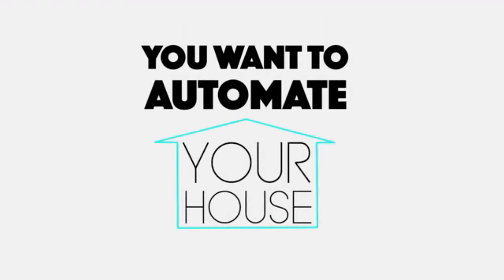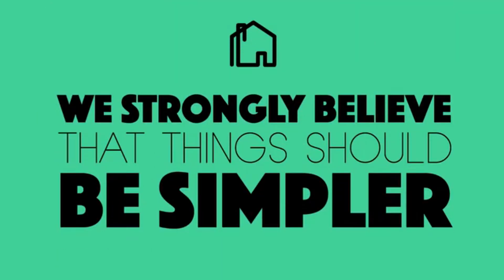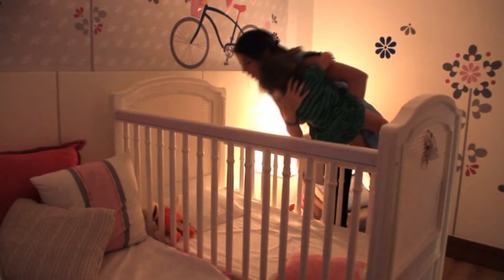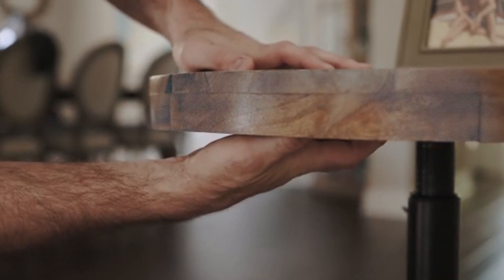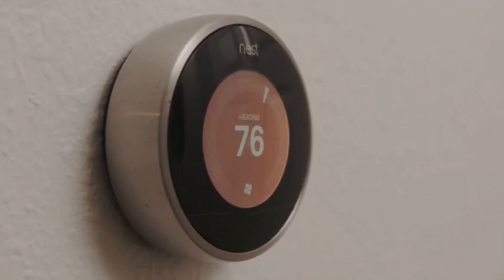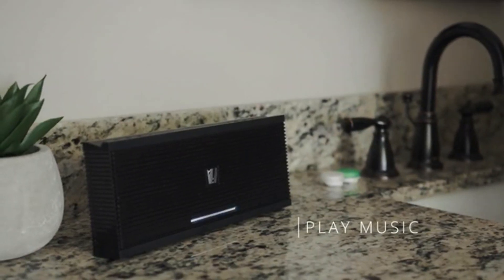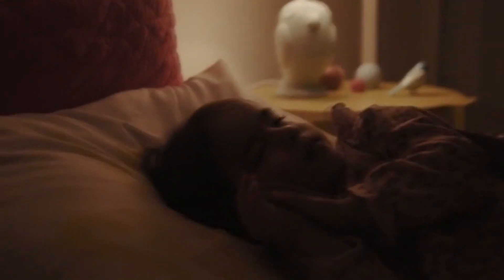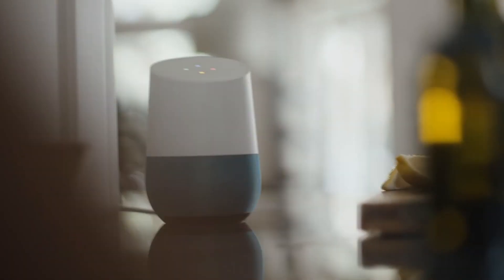Smart home Automation Gadgets - November 2016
Checkout Smart Home automation Gadgets.

Home automation systems and devices are an upcoming trend that utilize smart technology.

They can act as hubs and controllers to control home lighting, fans, security, and other electronic aspects that can be automated.